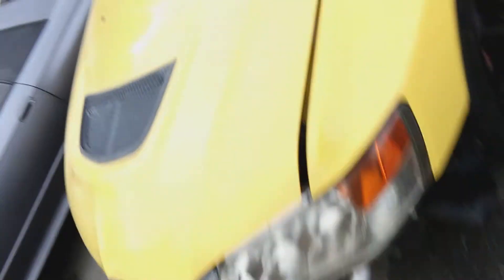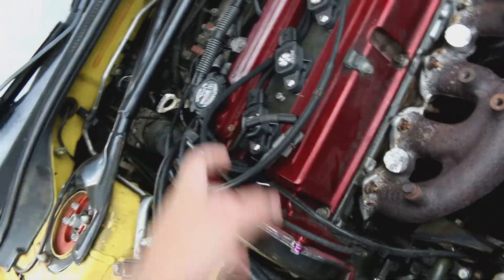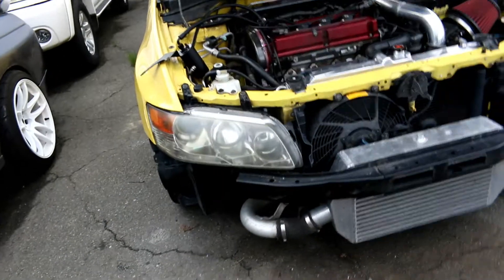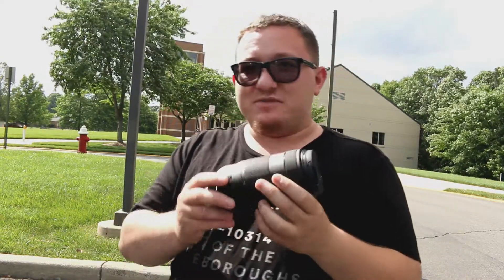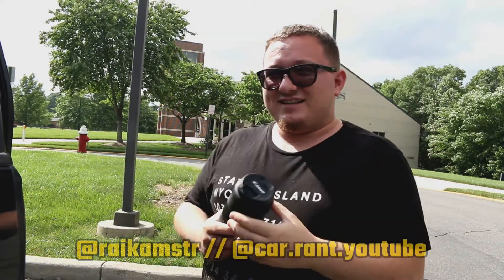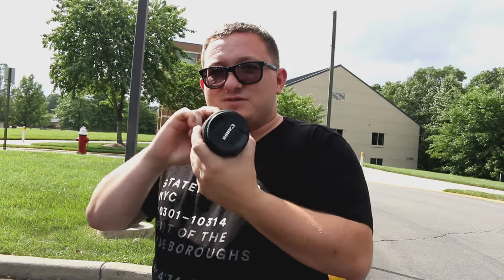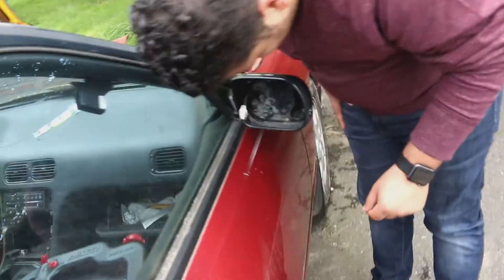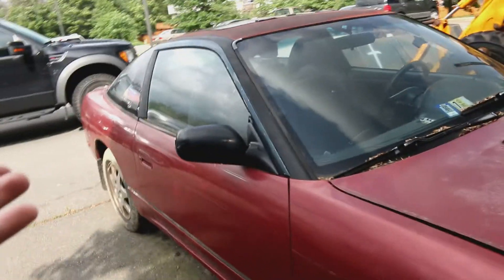Got some Mixed news about the Evo.... Car Rant 5.10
Today, we got to visit the Evo at the tuners and find out some not so great news about it...